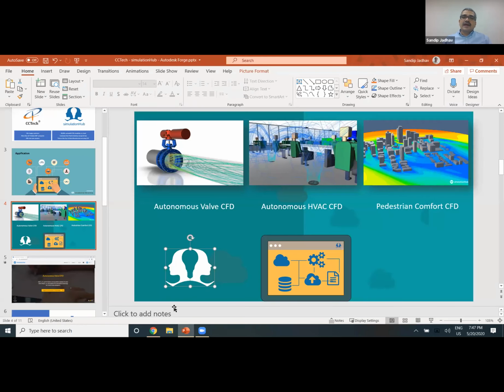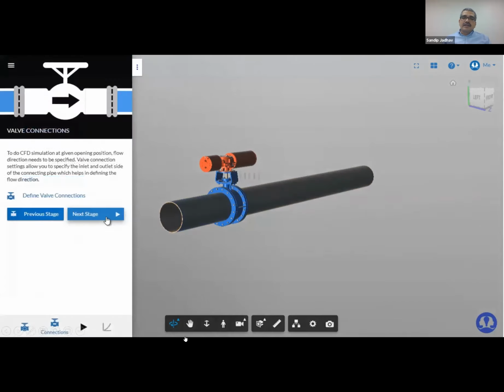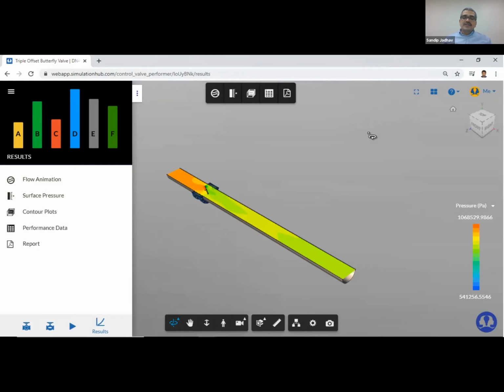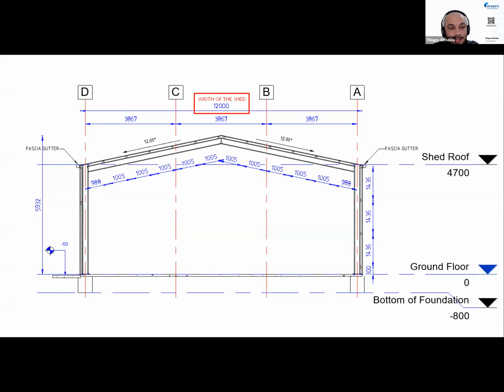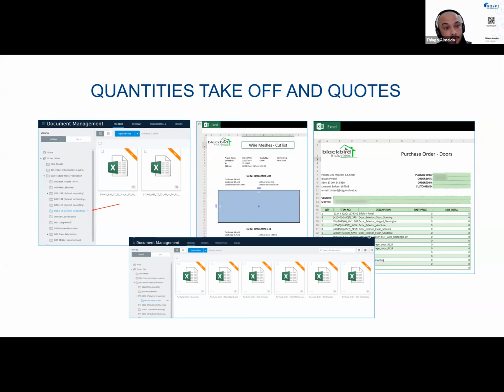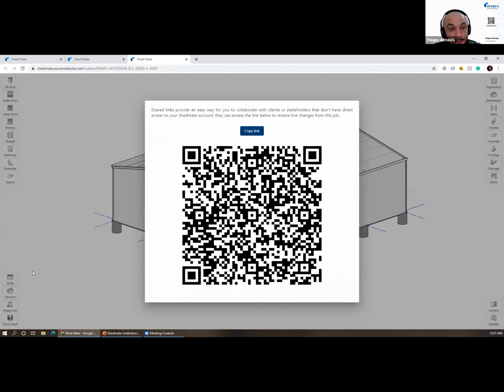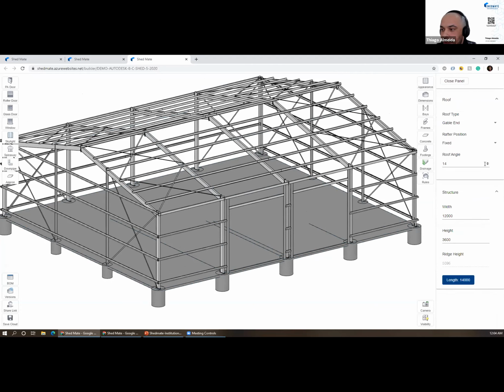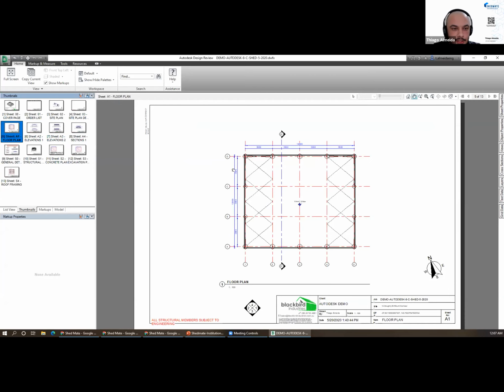Forge Partner Talks - Configurators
Hear from Forge partners in manufacturing, building, and infrastructure who have increased their customer satisfaction by creating Forge-powered configurators. and see how providing similar customization tools to your customers can help you maintain your competitive edge.

Sandip Jadhav, CEO of CCTech, discusses design and configuration with simulationHub, their CFD simulation application for design engineers.

Thiago Almeida, CTO of Shedmate talks about how they have created a scalable, web-based product configurator that automates the process for customers to design their own sheds.

Tom Angert, Software Development Solutions Manager from IMAGINiT Technologies shares how IMAGINiT is accelerating the design process and time to market for a manufacturer of underground storm-water systems through an online configurator and design automation.